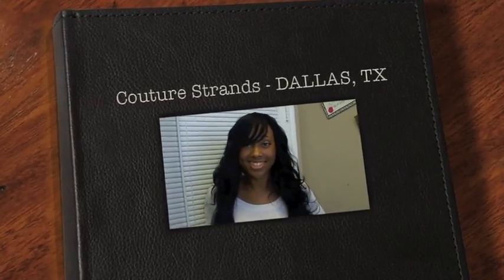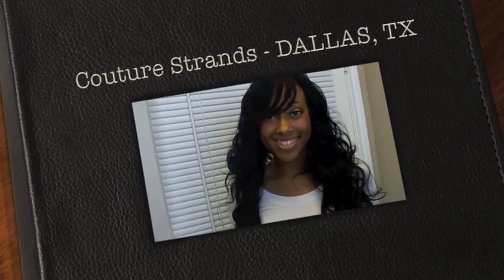glueless frontals.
or whateva.
styled & installed by Imani..

Fb.me/OkThatsImani